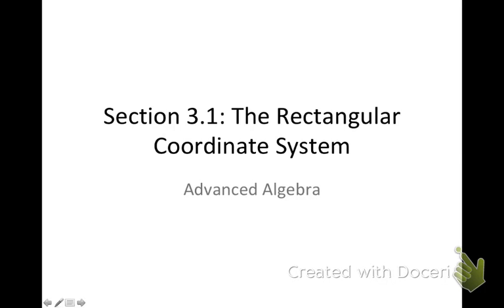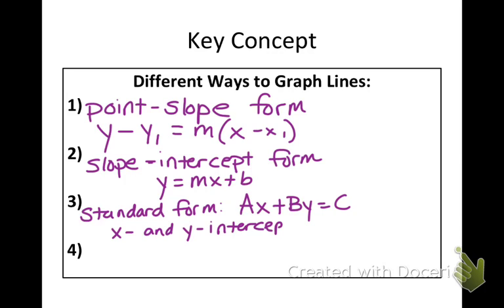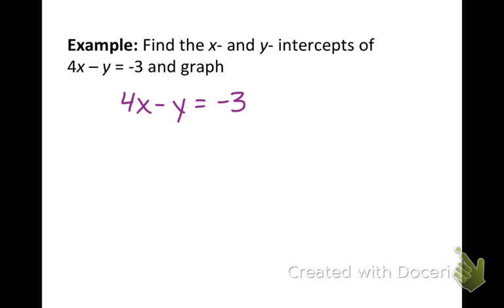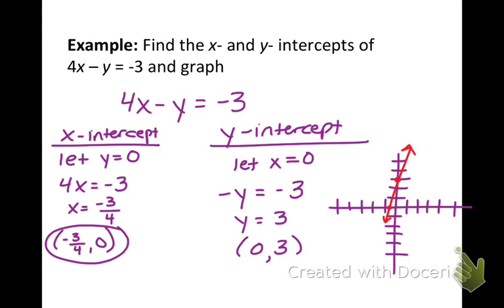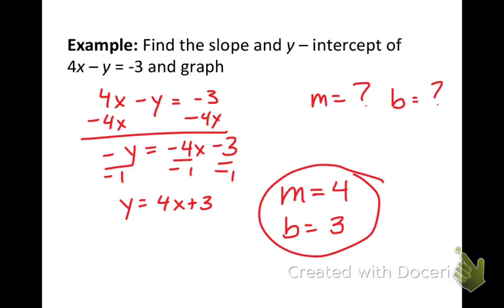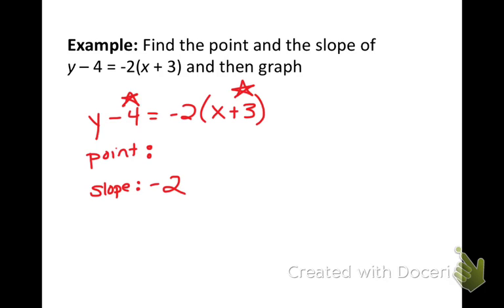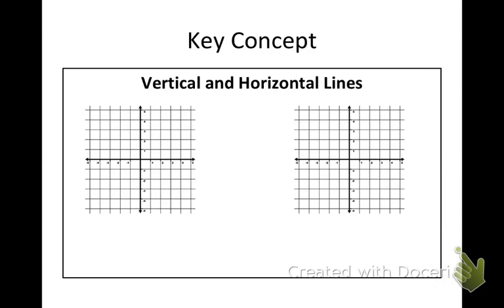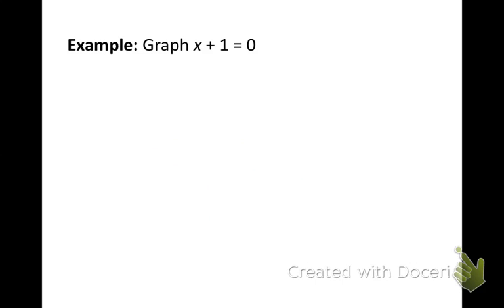Adv Alg Section 3.1. 9/26/18